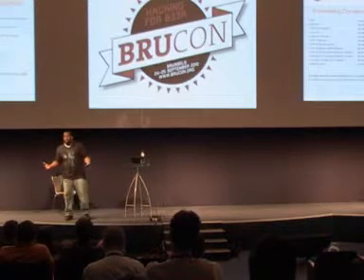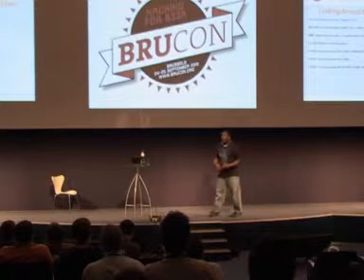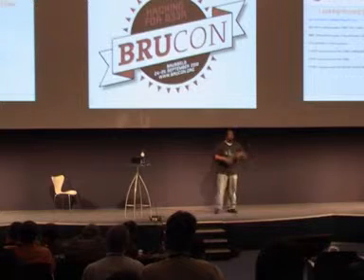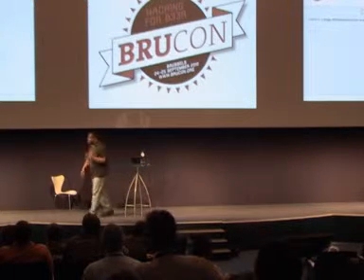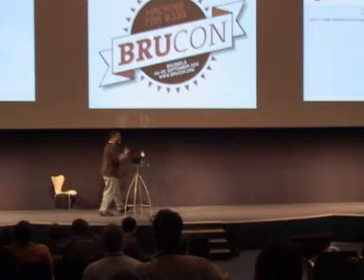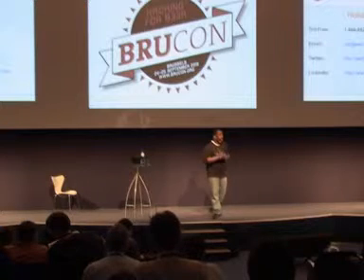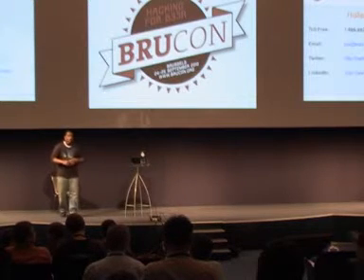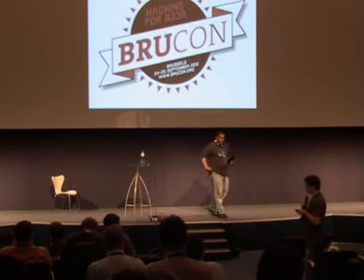Brucon 2010: You Spent All That Money And You Still Got Owned 4/4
Speaker: Joseph McCray

This talk will focus on practical methods of identifying and bypassing modern enterprise class security solutions such as Load Balancers, both Network and Host-based Intrusion Prevention Systems (IPSs), Web Application Firewalls (WAFs), and Network Access Control Solutions (NAC).

The goal of this talk is to show IT Personnel the common weaknesses in popular security products and how those products should be configured.

The key areas are:

    * IPS Identification and Evasion
    * WAF Identification and Bypass
    * Anti-Virus Bypass
    * Privilege Escalation
    * Becoming Domain Admin